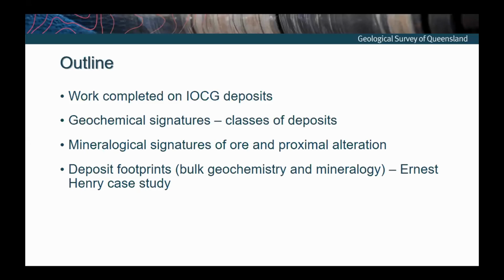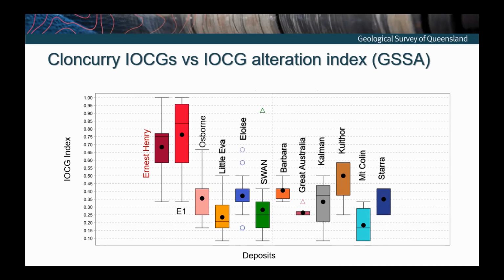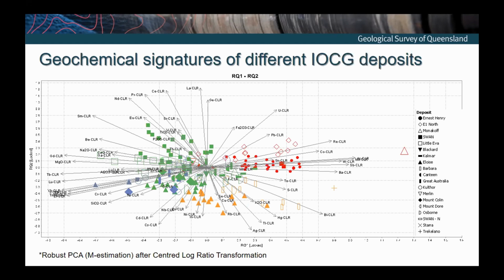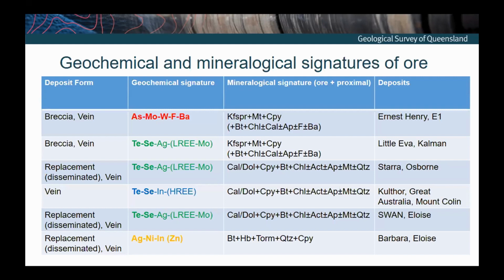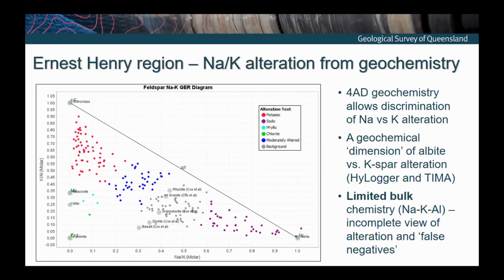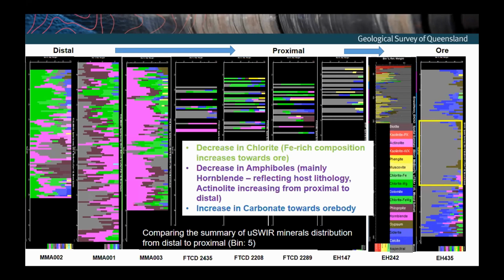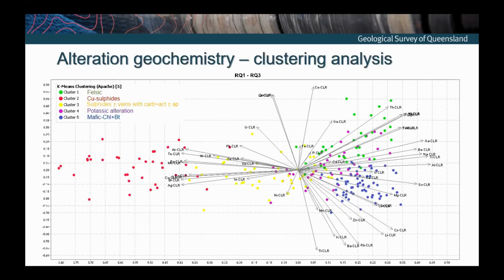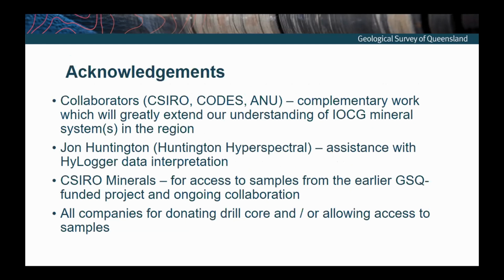Vlad Lisitsin - Geochemical and mineralogical signatures of IOCG deposits in the Mount Isa Province